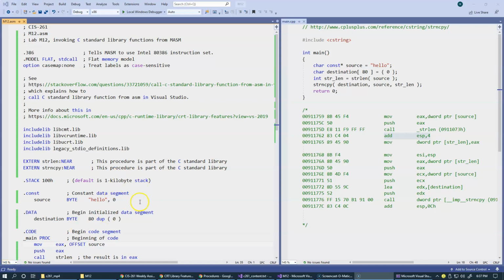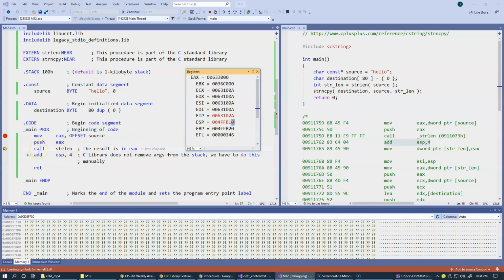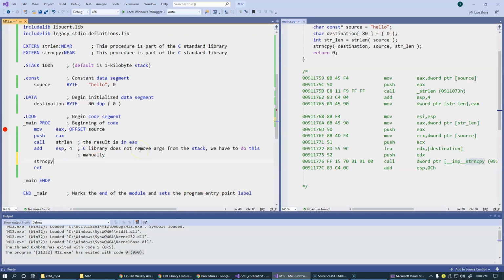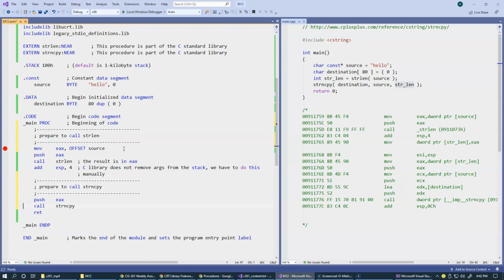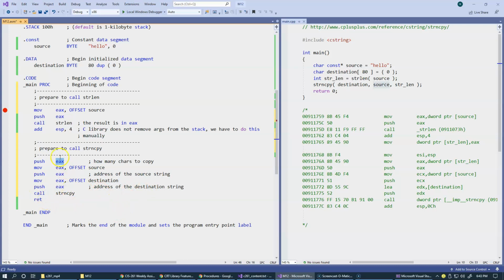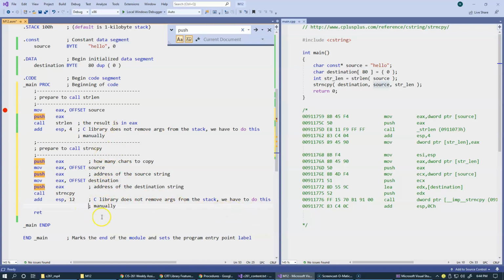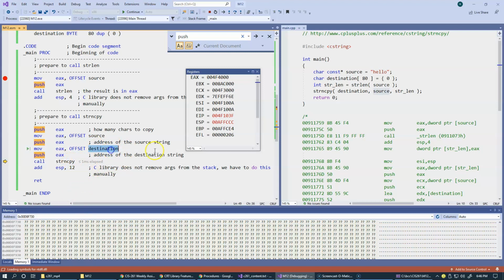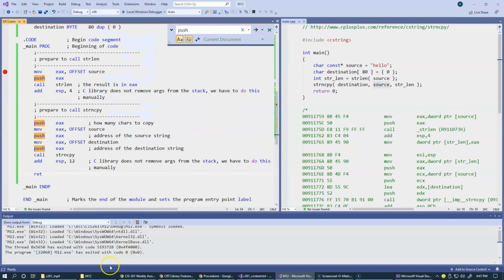12.12 Lab M12, adding strncpy and its parameters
12.12 Lab M12, adding strncpy and its parameters